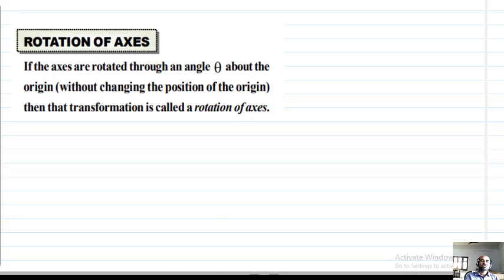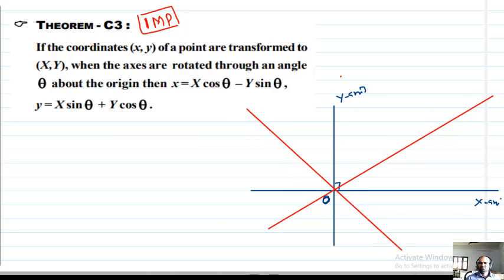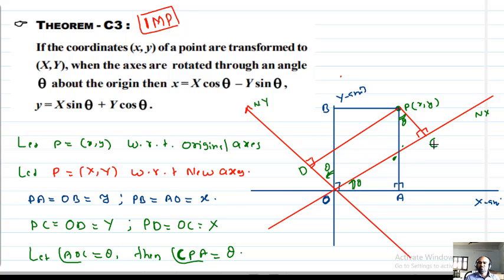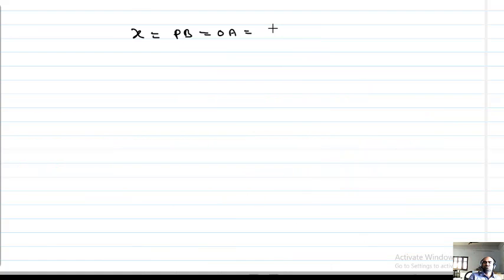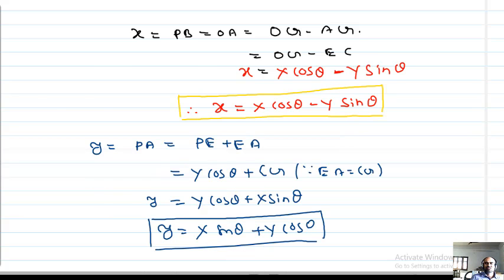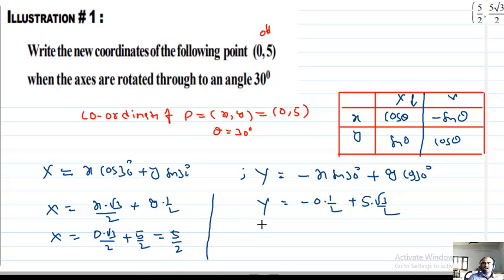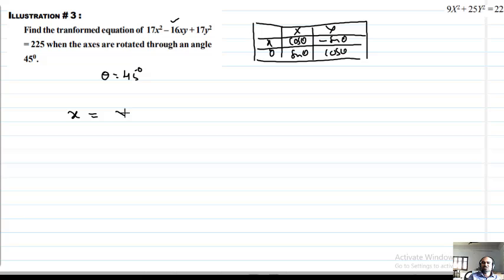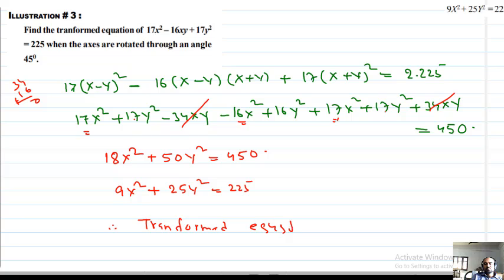transformed of axes part 3